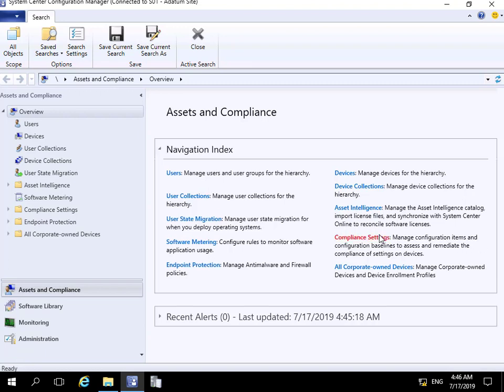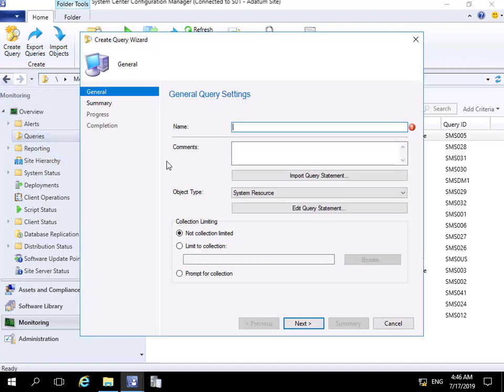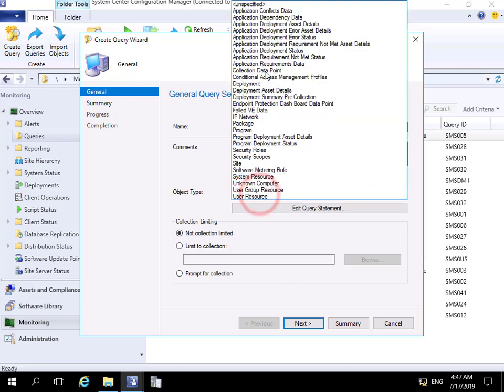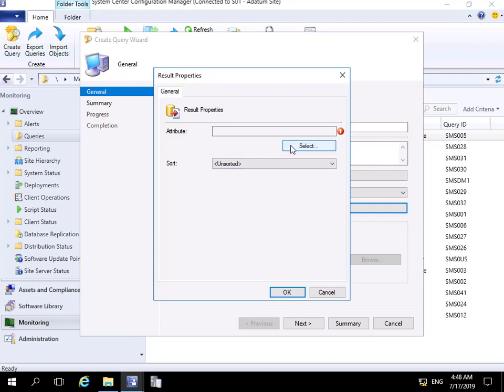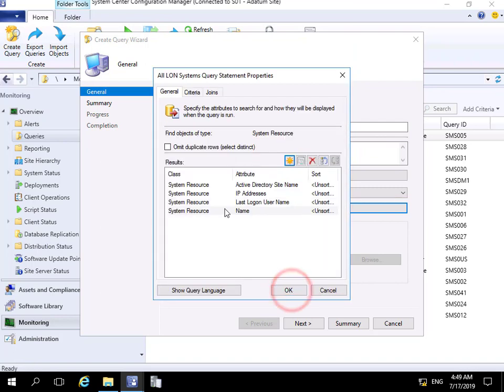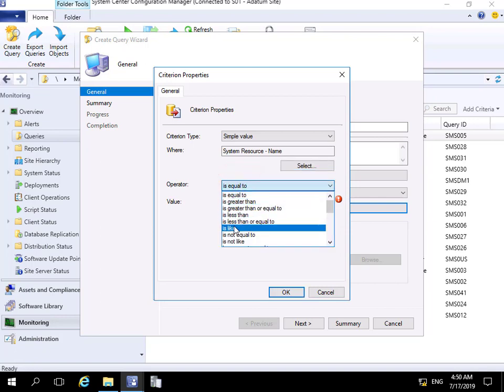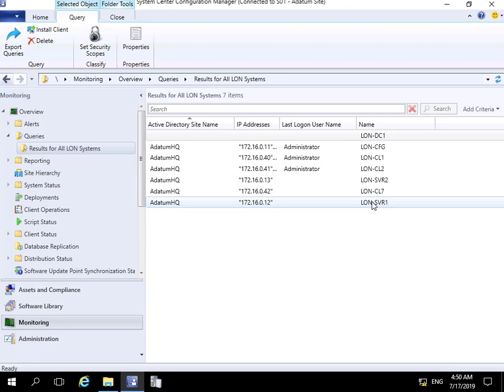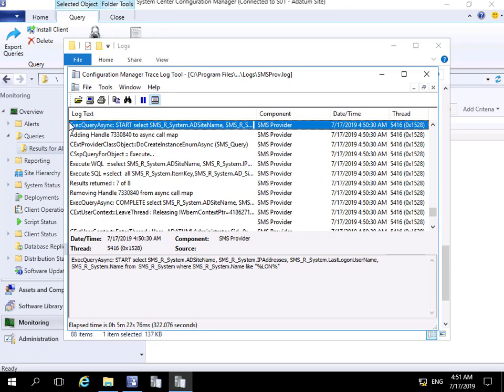20703-1B Demo4 Creating and Running Queries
This demo looks at creating and Running Queries